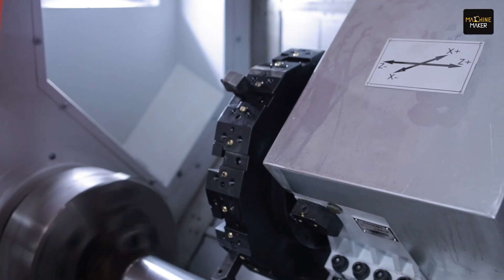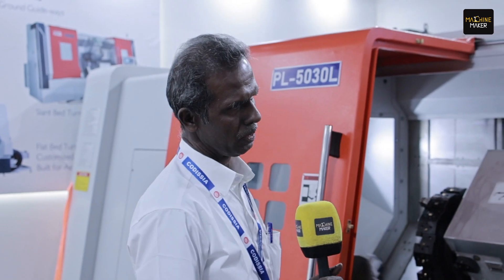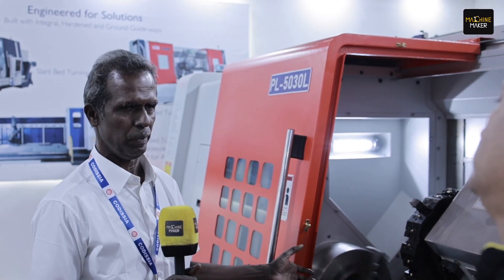BFW's Horizontal Turning Center at INTEC 2024 | Made for India's Heavy Industries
INTEC 2024 brings together leading manufacturers and industry professionals in Coimbatore, India. This year, BFW, a renowned manufacturer of CNC grinding machines and machining centers, is capturing attention with their innovative product line. BFW has established itself as a trusted partner for businesses of all sizes, offering a comprehensive range of high-performance machine tools designed to elevate manufacturing capabilities.

Nanmaaran N who is regional sales head at BFW showcases their new horizontal turning center. He explain its powerful build for heavy-duty tasks, highlighting its features like a strong spindle and a sturdy bed. The video also explores the machine's surprising versatility, demonstrating its suitability for diverse applications in industries like sugar, cement, and crushing.

BFW's rich history reveals a company constantly pushing boundaries. They've evolved from traditional tools to "NexGen" solutions. This focus on progress is evident in their powerful horizontal turning center. By providing innovative tools, BFW empowers manufacturers and contributes to a more competitive manufacturing landscape.